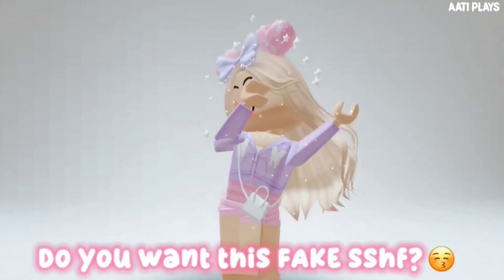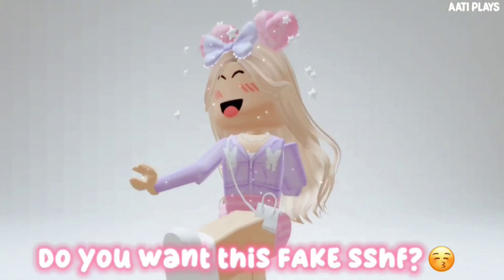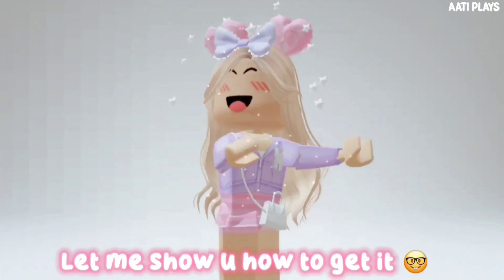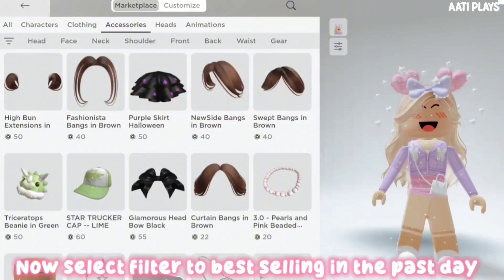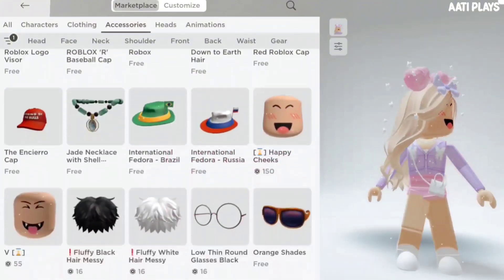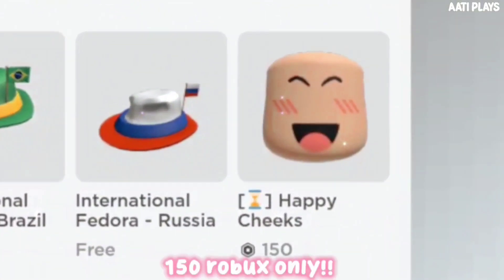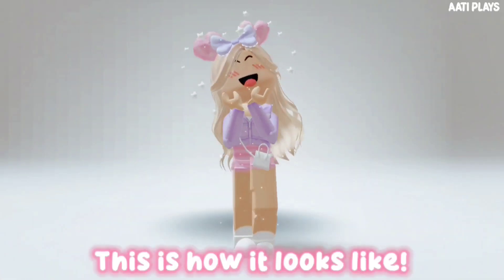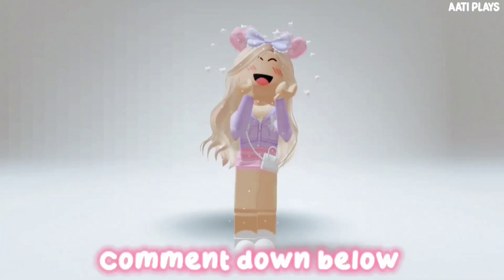NEW FAKE SSHF 😍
* //Hii I'm Aati 🧃\\ *
• Use Starcode AATI When Buying Robux Or Premium ⭐
🦋//SOCIALS

💸//UGC ITEMS

@HK Gamer Bros    @My Gaming Town  @Fufu Unicorn

💗//Credits! 🍭
- Video Inspo: ‎ ‎
Thank you Roblox for the Robux! ✨
Thank you Robux for accepting me in to the star program
Thank you Roblox
✨//Tags & Keywords {Ignore}🌷

Roblox
Roblox Trend 2022
Roblox Meme 2022
Roblox Edit 2022
Aati Plays
Aati Plays Family Trend
Aati Plays Trends
Aati Plays Edits
Aati Plays Memes
Me and My Family Did This Trend
Me and My Mom Did This Trend
Me and My Dad Did this Trend
Me and My Sister Did This Trend
Me and My Brothers Did This Trend
Me and My Siblings Did This Trend
Me and My Aunts Did This Trend
Me and My Friend Did This Trend
Me and My Bestie Did This Trend
Me and Mr Bean Did This Trend
Me and Disney Encanto Characters Did This Trend
Me and Disney Pixar Turning Red Characters Did  This Trend
Me and Marvel Superheroes Did This Trend
Me and Disney Princesses Did This Trend
Me and Disney Fairies Did This Trend
What If Someone Owned Roblox
What If My Mom Owned Roblox
What If My Dad Owned Roblox
What If My Siblings Owned Roblox
What If Mr Beast Owned Roblox
What If Everything On Roblox Was Free
What if everything was free
0 Robux Shopping Spree
What if nothing was free on Roblox
What If Everything On Roblox Costs Money
What If Roblox Was For Adults
Here's A Song To Get To Know About Me
My Family Make My Roblox Avatar
My Siblings Make My Roblox Avatar
My Parents Make My Roblox Avatar
My Aunt Makes My Roblox Avatar
I Like Me Better When I'm With You
Avatar Picker
Aesthetics
Gacha
Preppy Matching outfits
Indie Matching outfits
Emo Matching outfits
Cottage Core Matching outfits
Tropical Matching outfits
Blocky Matching outfits
Softie Matching outfits
CnP Matching outfits
Slender Matching outfits
Da Hood Matching outfits
This Or That
Me VS Mom
Me VS Dad
Me VS Sis
Me VS Bro
Capcut
Alight motion
AE After Effects
Free robux
Rabax
Bobux
Free robux hacks
Roblox Animated faces
Roblox update
OMG ROBLOX ADDED THIS
NEW UPDATE
DAD
ME AND MY DAD THIS TREND
MY DAD AND I DID THIS TREND
Not amber roblox
Luvxshine
Judo Unicorn
Cute cookie gaming
Spiceables
Lanah
Not Ruby roblox
I datchy
Gunslaya
Junell Dominic
Capcut
FREE ROBUX
FREE HAIR
FREE UGC
FREE HAT STRAWBERRY
SPOTIFY ISLAND
SAMSUNG
SUNSILK CITY
Ariana grande
Olivia rodrigo
Sia
Positions
Dynamite
Runaway
Juiceavate
Roblox avatar evolution
Robux Avatars
Free
Juiceavate avatar the rich
Butter
Dandelions
Traitor
Dusk till dawn
Snowman
Solo
Eyes blue like the Atlantic
Love nwantiti
Covers
Songs
Non copyright
Music
Shape of you
Ed sheeren
Savage love
BTS
BLACK PINK
KPOP
Way back home korean
Parents pick my Roblox avatar
Siblings pick my Roblox avatar
Sisters be like
ME AND MY SISTER
Happy sisters day!
Chrissy wake up
Roblox Chrissy
Stranger Things